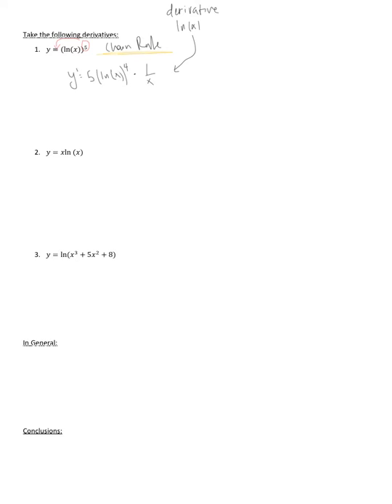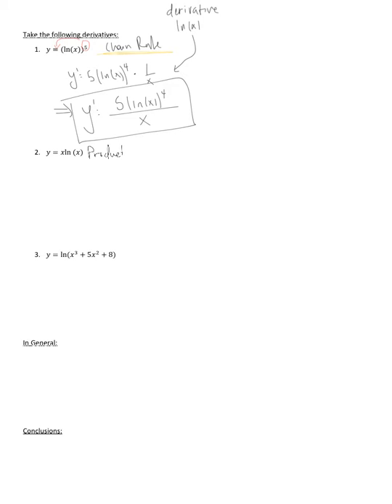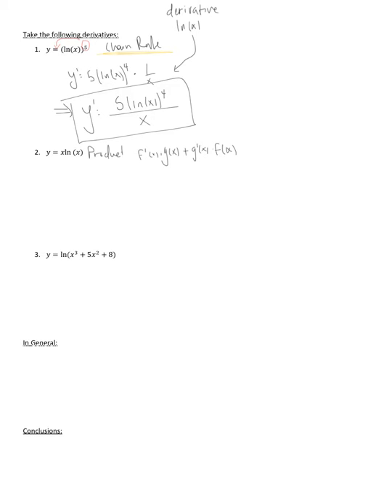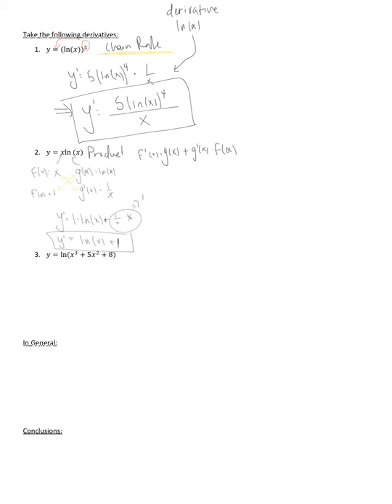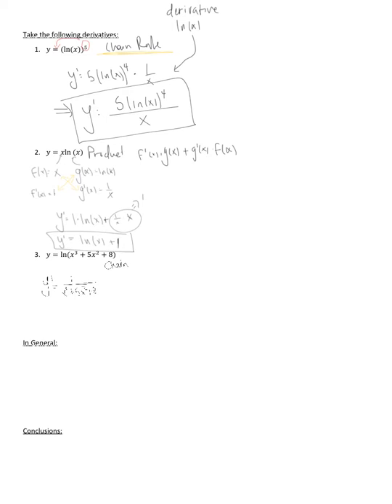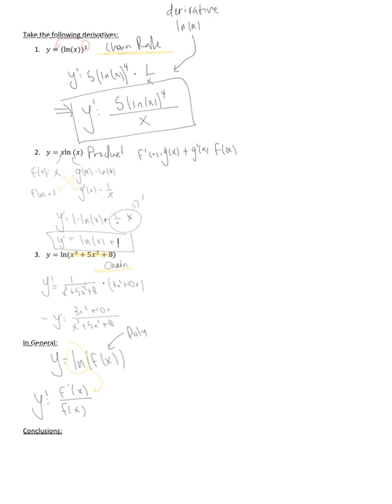4.5 derivative of a natural log